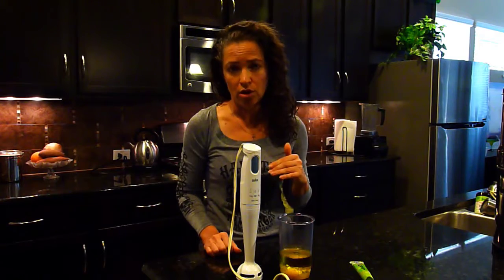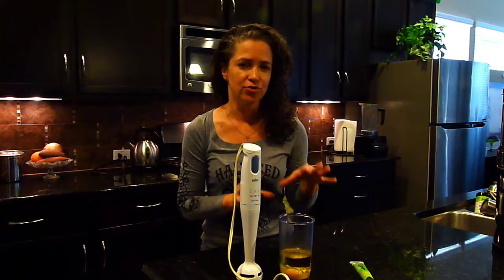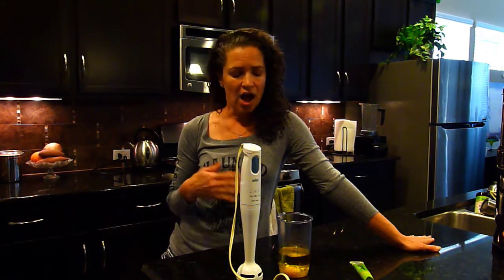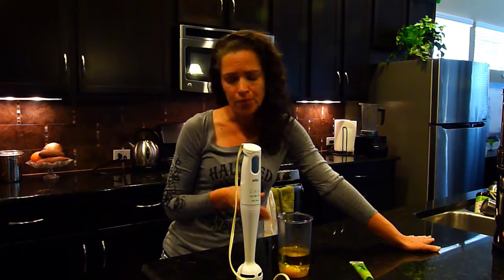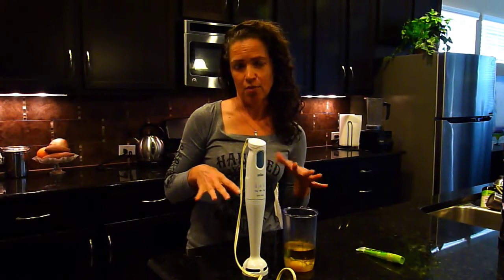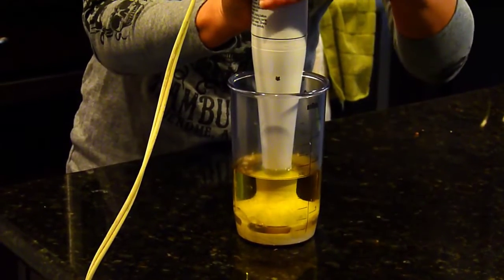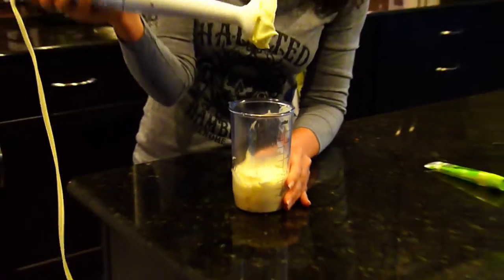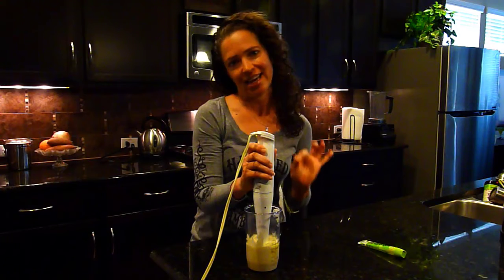Make your own Mayonnaise, DIY Recipe, easy. Leave the Junk out, make it yourself!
Making your own mayo is quick, healthier, and so much tastier!